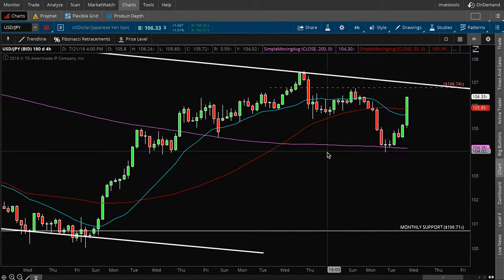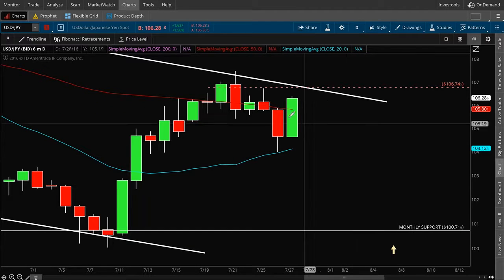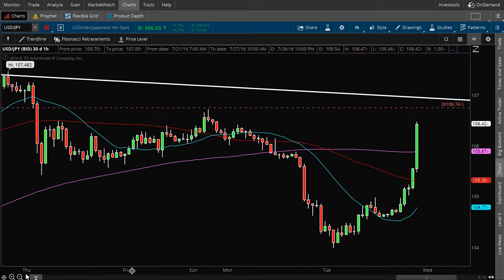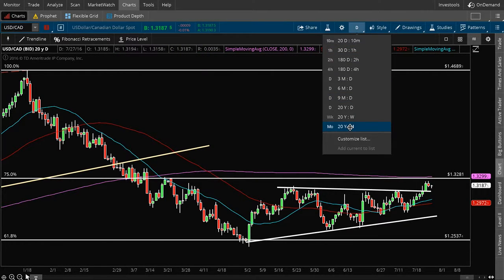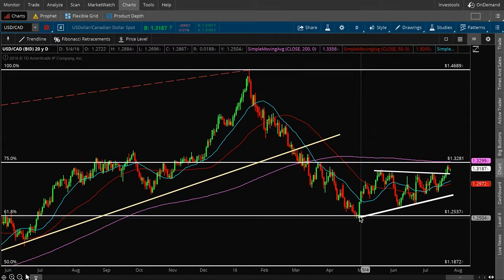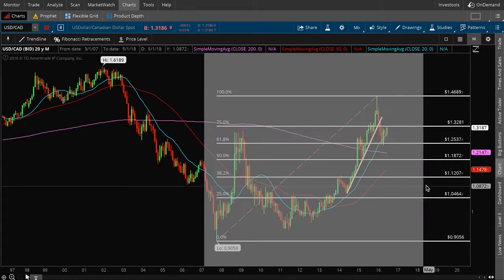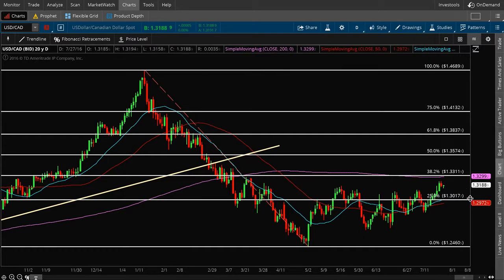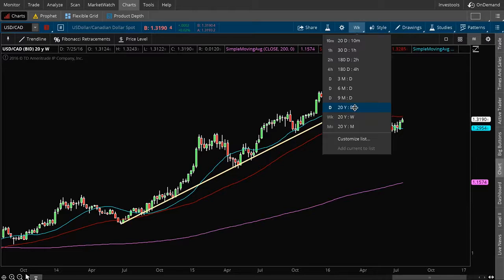Another 200 Pip Retrace on USDJPY plus USDCAD